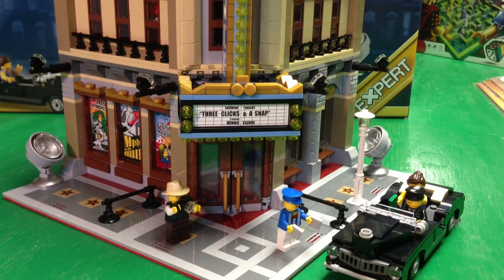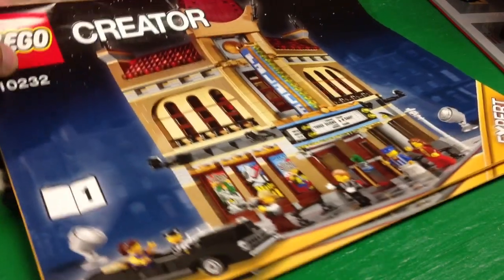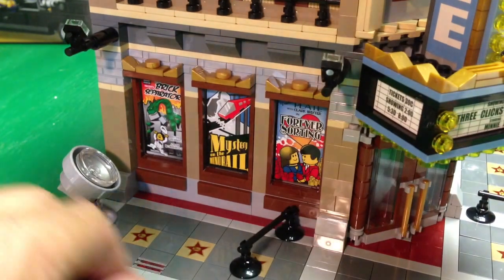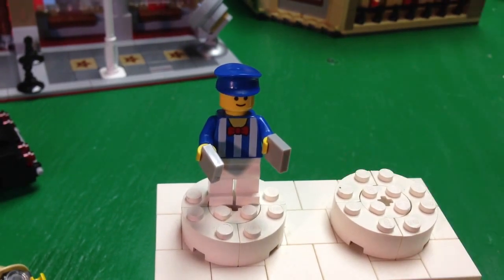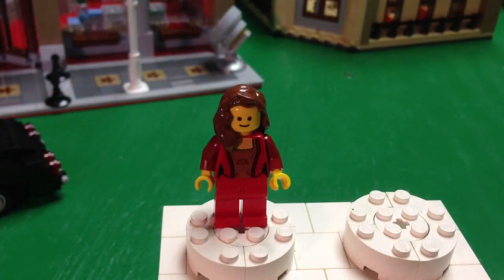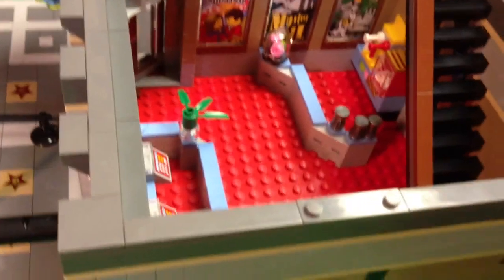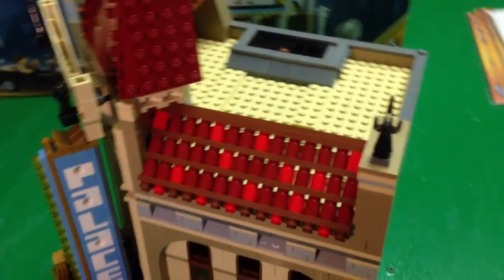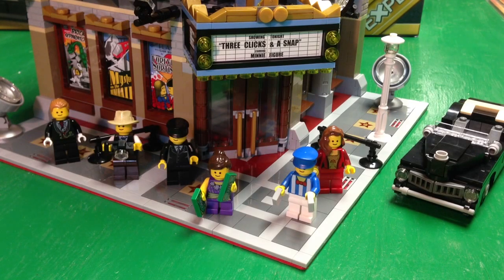LEGO 10232 Palace Cinema Modular Building vintage style movie theatre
Lego 10232 Palace Cinema Modular Building 2184 pieces and 6 minifigures. Makes a vintage style theatre and has some nice references that are interesting to us AFOLS. Love the reference to the Brick Separator (attack by one in every set), and the classic airport monorail.

Lego 10232 Palace Cinema Modular Building. 2184 pieces and 6 minifigures makes vintage style theatre.